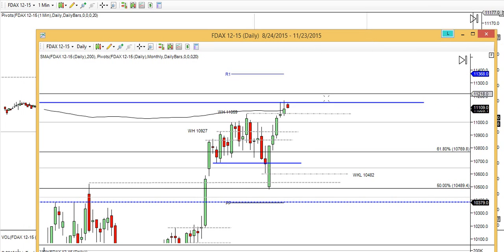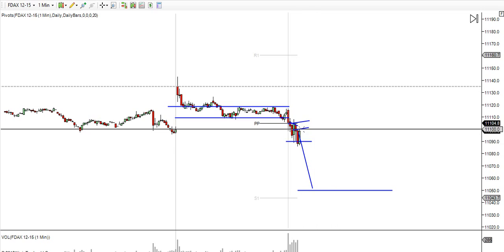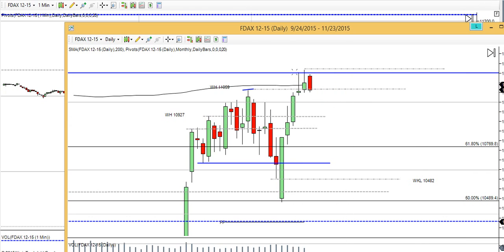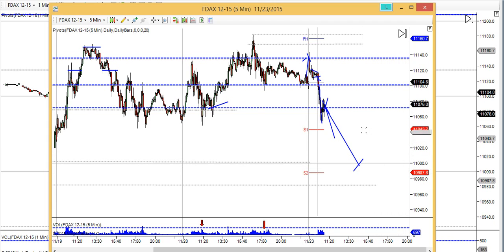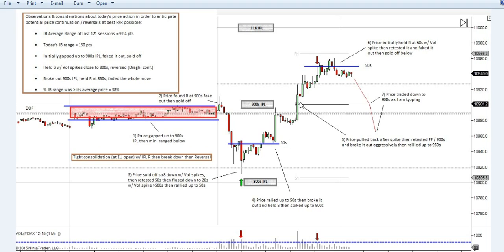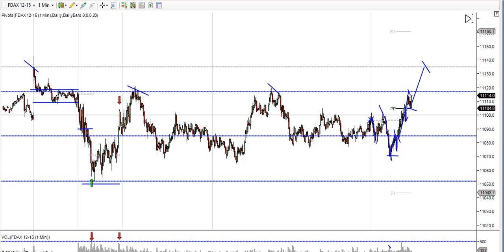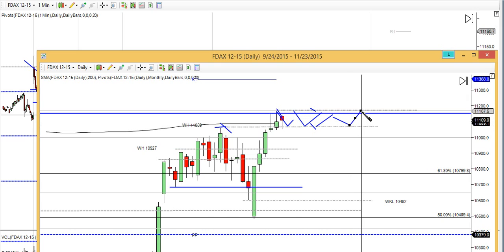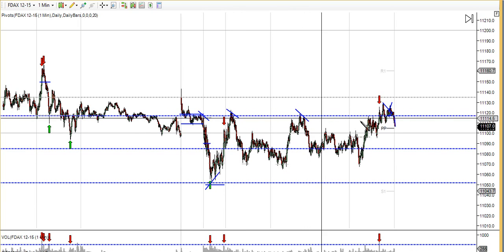Intraday swing trading opportunities DAX EU US session 23 11 2015